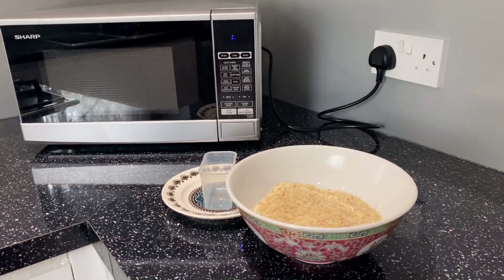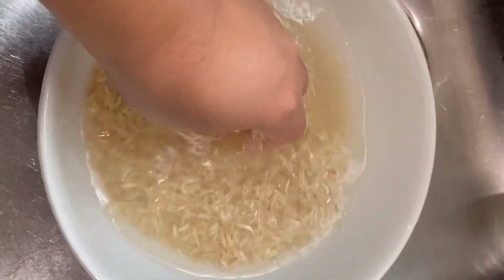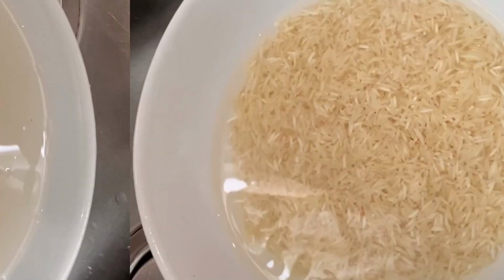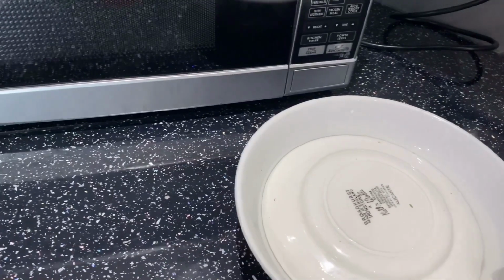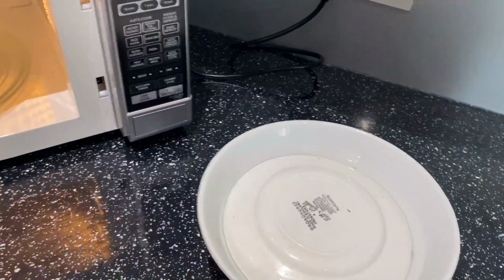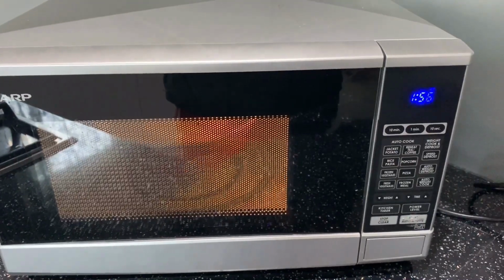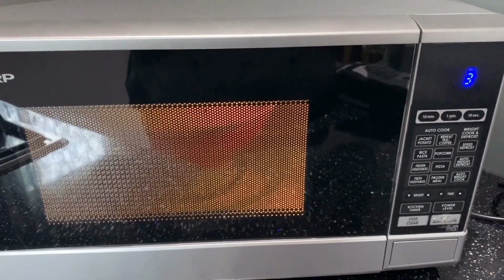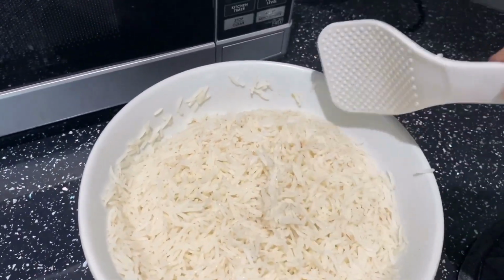Perfect Rice Using a Microwave 🍚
Cooking perfect rice using a microwave is easy. No need to invest on rice cooker if you seldom eat rice.. I’m using a 800w microwave here.This is perfect for quick and easy using microwave safe bowl and plate that you have at home.